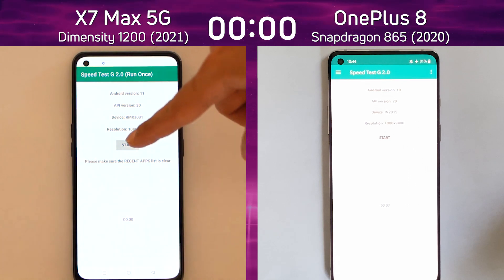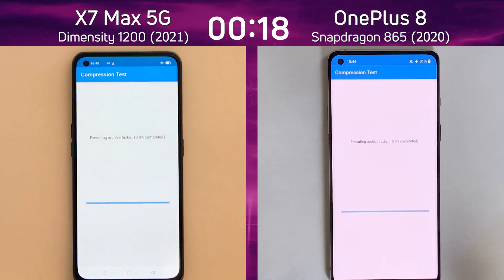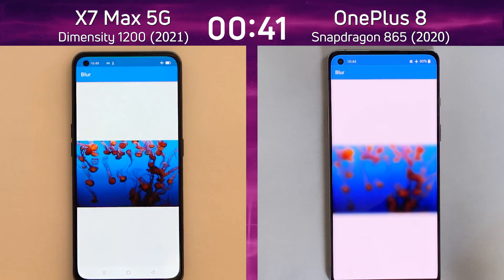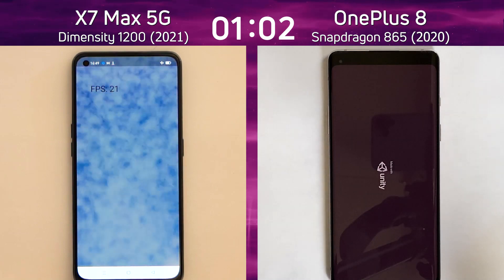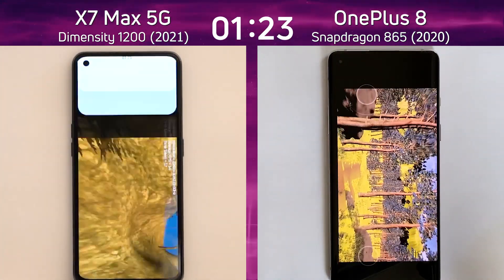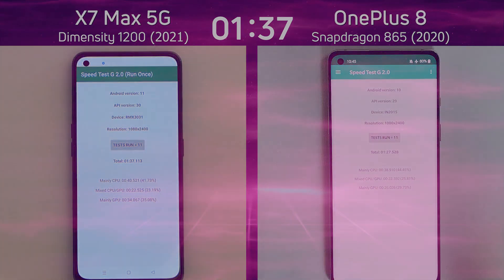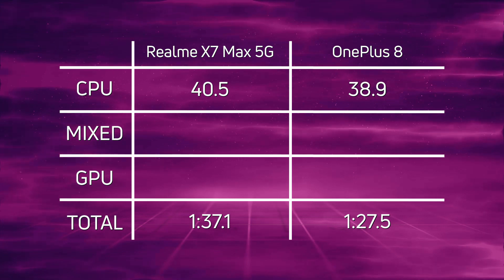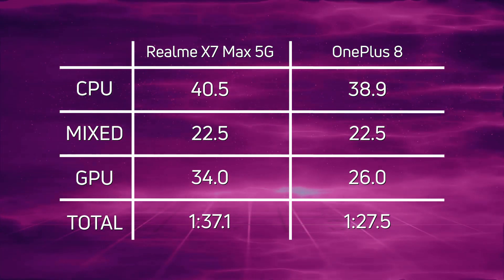Realme X7 Max 5G (Dimensity 1200) vs OnePlus 8 (Snapdragon 865)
The Realme X7 Max uses the Cortex-A78/Mali-G77 based Dimensity 1200. How does it compare to the Cortex-A77/Adreno based Snapdragon 865 in the OnePlus 8? Let's find out.